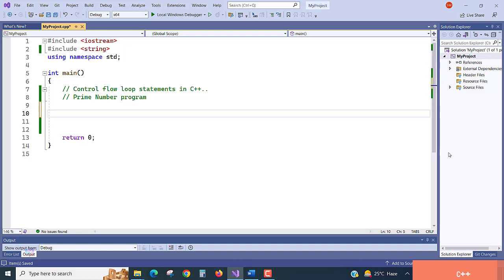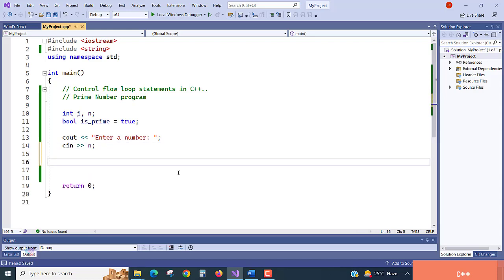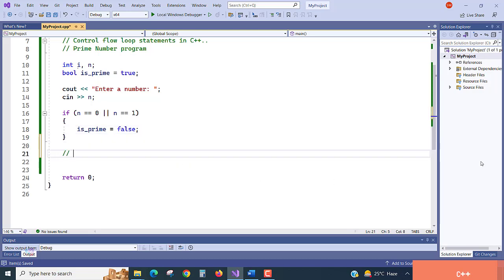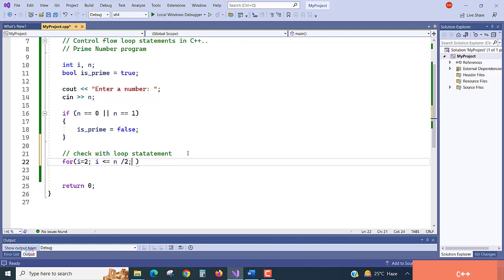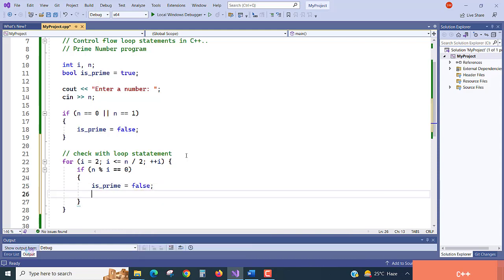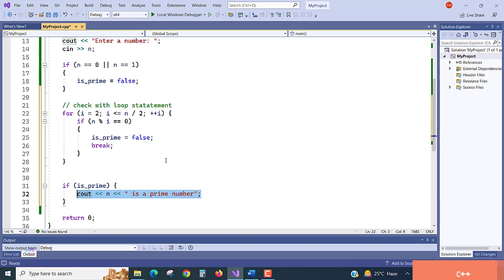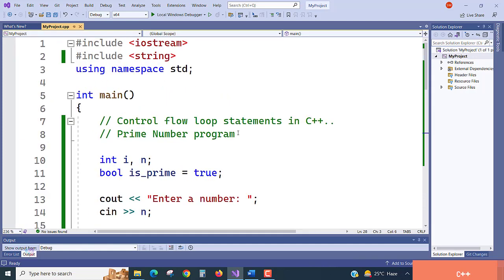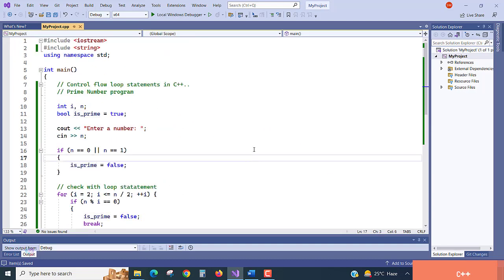FREE C++ Tutorial | Prime Number Program in C++ | Programming